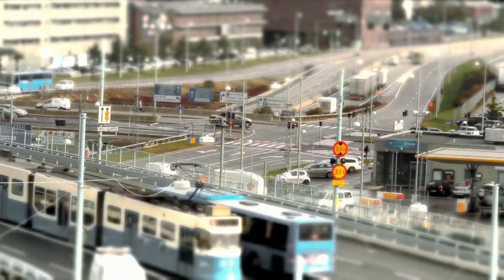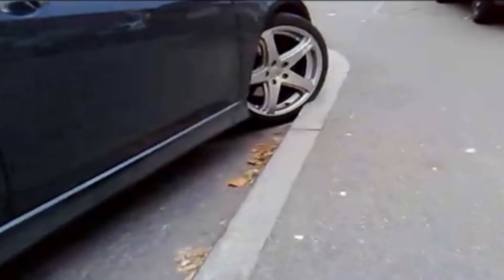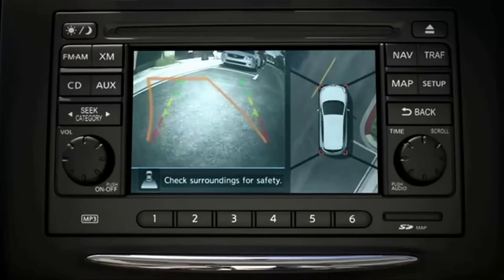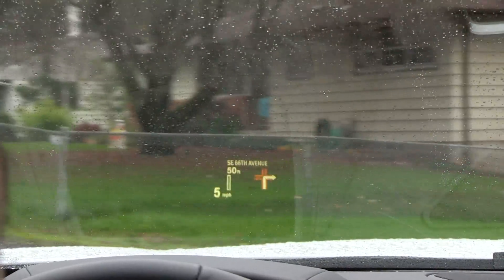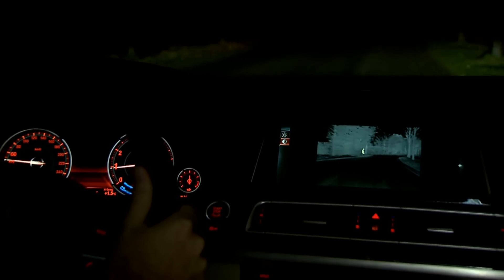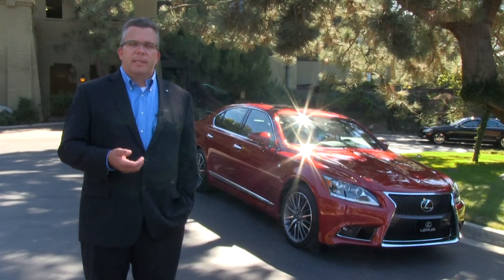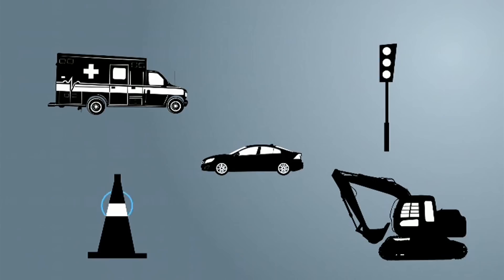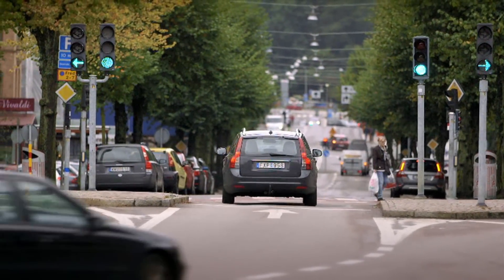Some cool technologies in new cars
Nik J Miles takes a look at some of the cool features that you can find in new cars.  The Nissan Rouge has a Camera system to help you park.  BMW has 3D full color heads up display in the new Gran Coupe along with parking Cameras and Night vision.  The new Lexus LS460 has seats that take your temperature.  Google has cars that drive themselves and Volvo is working on a system that talks to other cars.